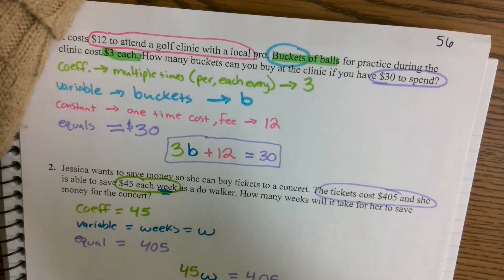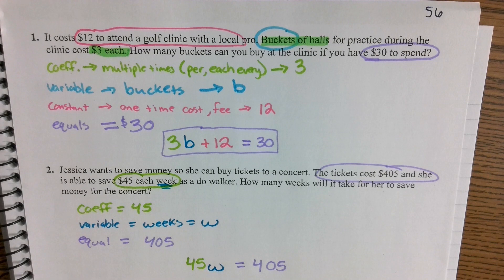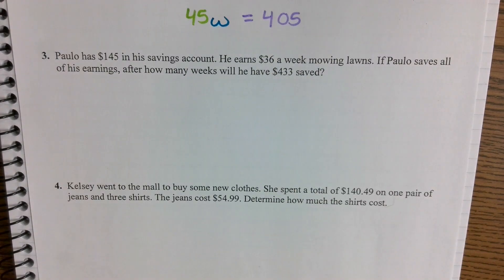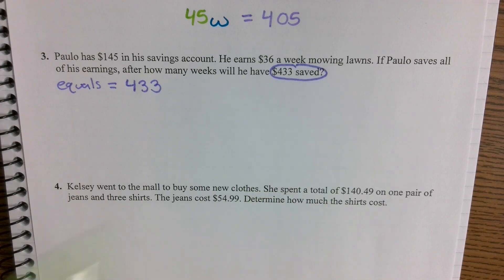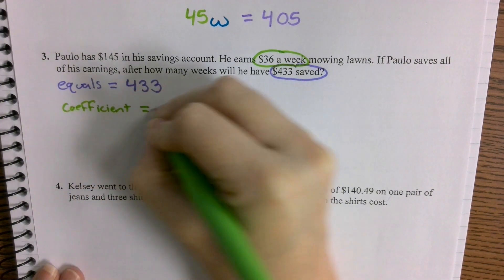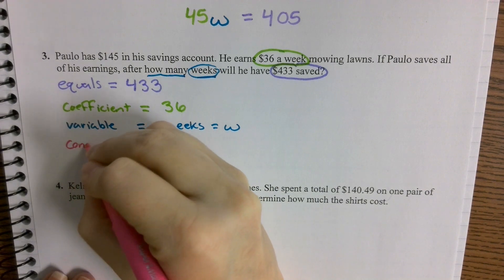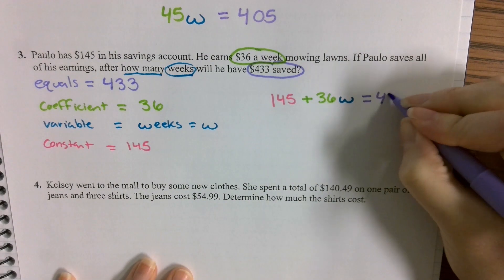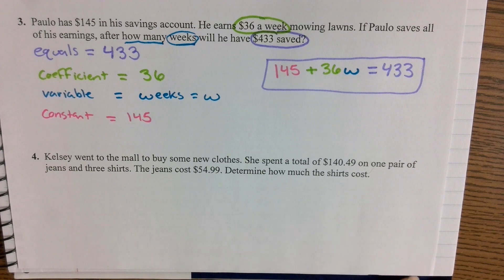10-28-21 Writing Equations Continued